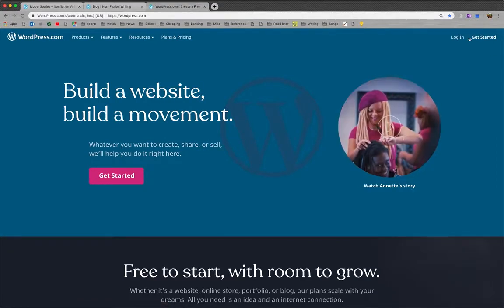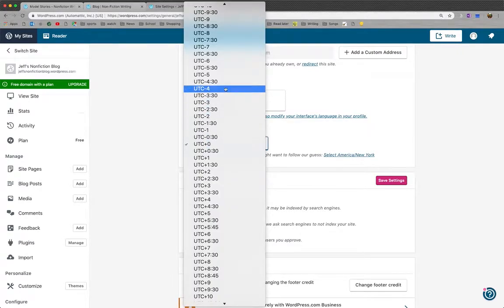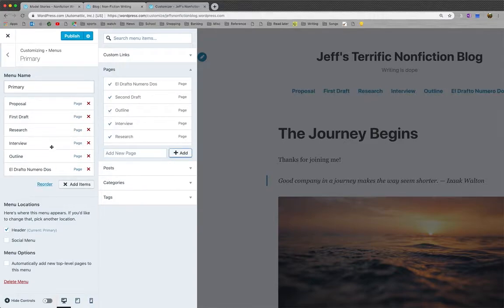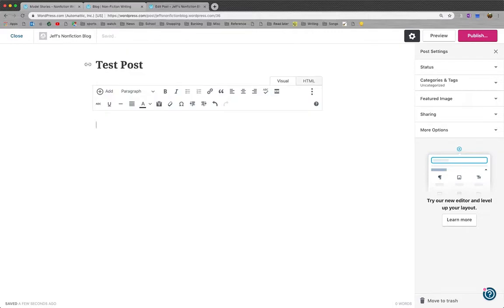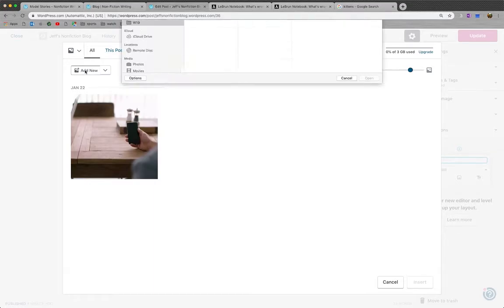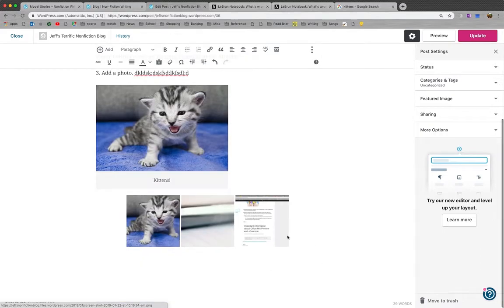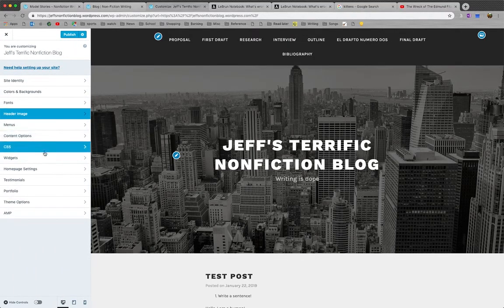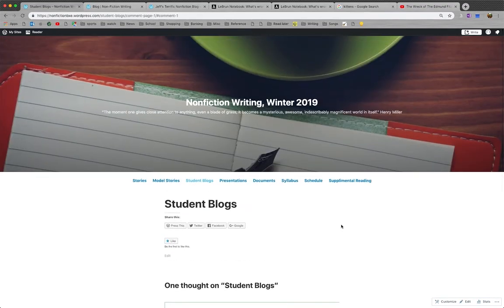How to make a Wordpress Blog BXE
Nonfiction Writing, Winter 2019